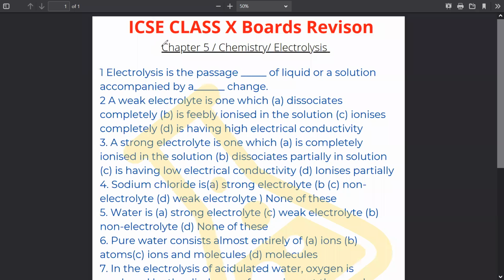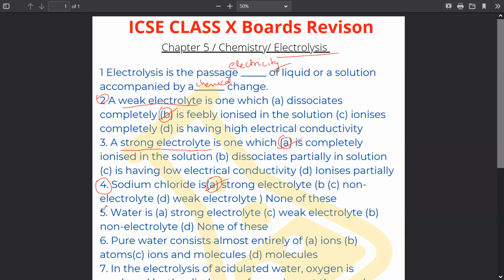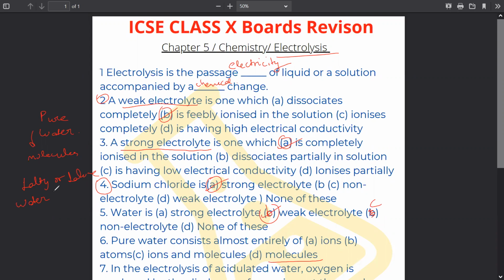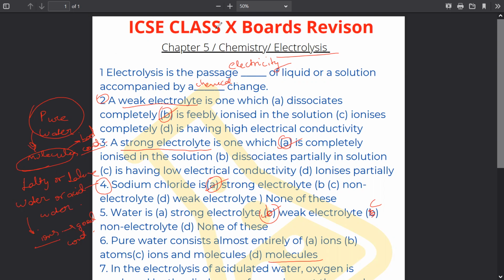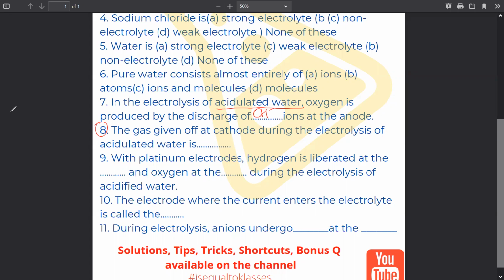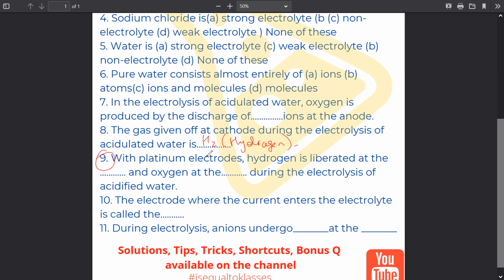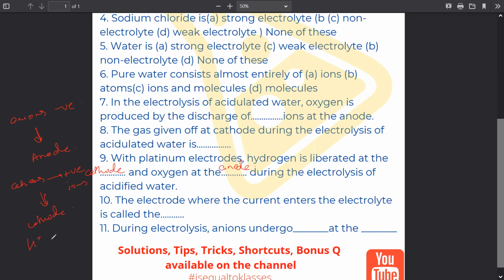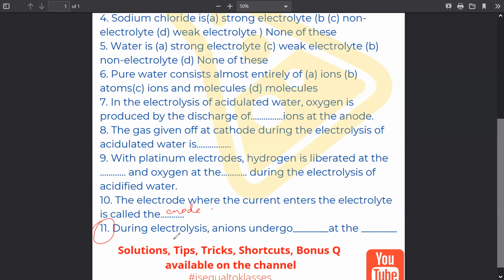ICSE | CLASS 10 CHEMISTRY | CHAPTER 5 ELECTROLYSIS | MCQs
1 Electrolysis is the passage _____ of liquid or a solution accompanied by a______ change.
2 A weak electrolyte is one which (a) dissociates completely (b) is feebly ionised in the solution (c) ionises completely (d) is having high electrical conductivity
3. A strong electrolyte is one which (a) is completely ionised in the solution (b) dissociates partially in solution (c) is having low electrical conductivity (d) Ionises partially
4. Sodium chloride is(a) strong electrolyte (b (c) non-electrolyte (d) weak electrolyte ) None of these
5. Water is (a) strong electrolyte (c) weak electrolyte (b) non-electrolyte (d) None of these
6. Pure water consists almost entirely of (a) ions (b) atoms(c) ions and molecules (d) molecules
7. In the electrolysis of acidulated water, oxygen is produced by the discharge of. ions at the anode.
8. The gas given off at cathode during the electrolysis of acidulated water is.
9. With platinum electrodes, hydrogen is liberated at the and oxygen at the. during the electrolysis of acidified water.
10. The electrode where the current enters the electrolyte is called the.

11. During electrolysis, anions undergo_______at the _______

mcq on analytical chemistry class 10 icse